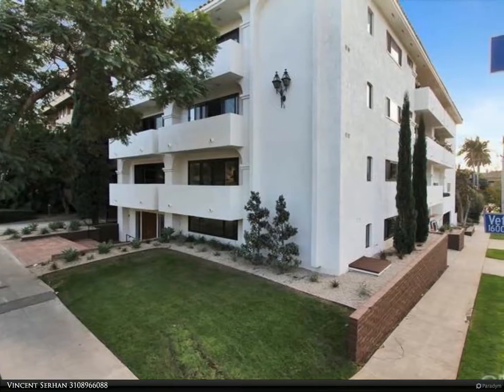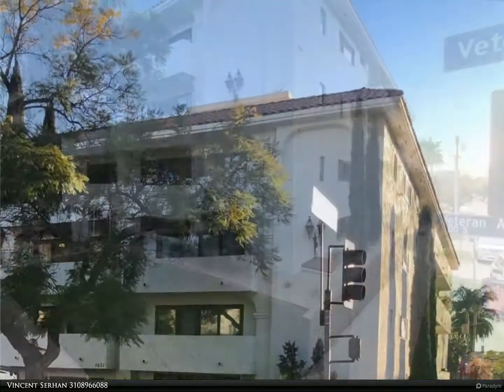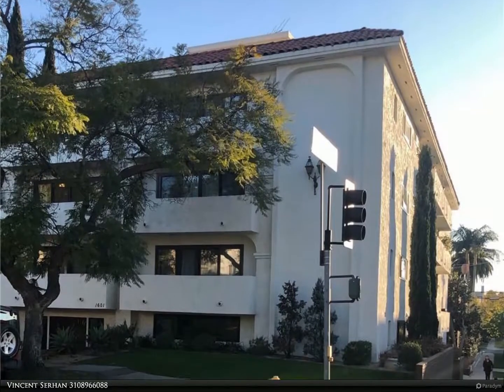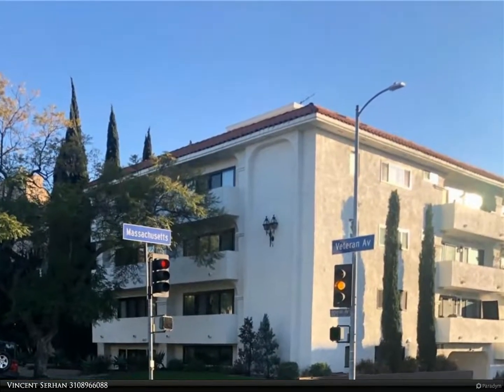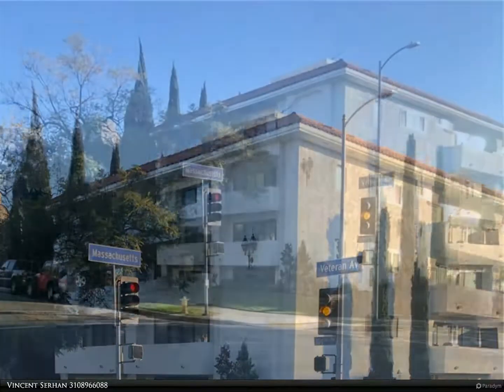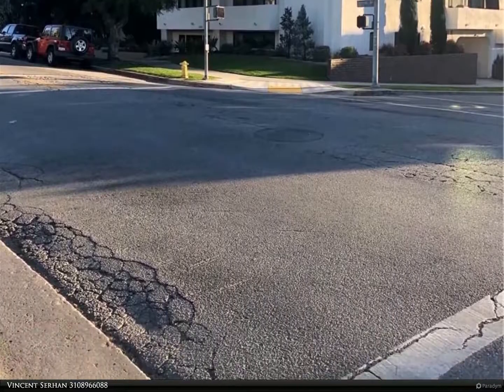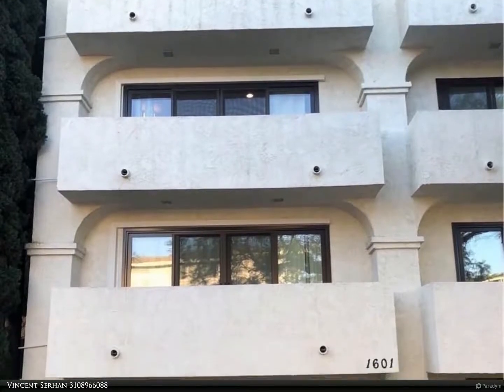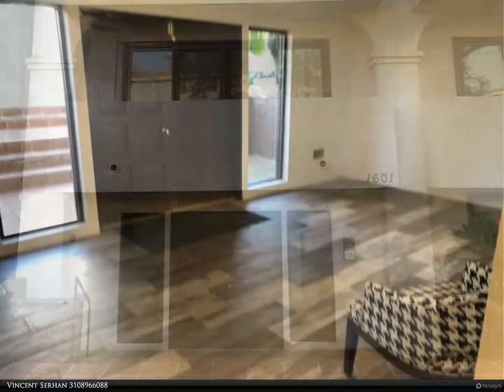Vista Sotheby's International Realty - 1601 Veteran Avenue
Please enjoy this property video created by Vista Sotheby's International Realty

1601 Veteran Avenue
$3,700, 2 bed, 2.00 bath, 1,118 SF, MLS# PV20182032

Top floor 2 bedroom 2 bath 1,118 sq. ft. Penthouse unit with a view. Your walkable/bikeable new home in close proximity to Westwood Village, shops, dining, parks, university & expressways. Modern condo with top to bottom improvements; one common wall. A true opportunity in a highly sought after location. Engineered bamboo flooring throughout. Milgard dual pane windows and slider & ductless A C system. Recessed lighting, fixtures and fans. Bathrooms with tile flooring, bamboo veneer vanities, quartz counters, plumbing fixtures and enclosures. Modern design kitchen complete with lacquered finish maple cabinets, quartz counters, newer fixtures, undermount sink, modern pulls, and all LG stainless steel appliances. Building amenities include private indoor storage closets for each unit, indoor secure bike parking and multi-purpose room. Better yet an attentive landlord that will look after your needs. State of CA rules of entry

2 full bath

Vincent Serhan
Vista Sotheby's International Realty